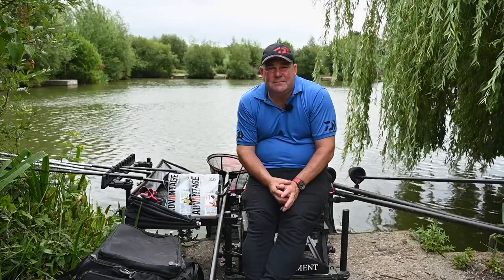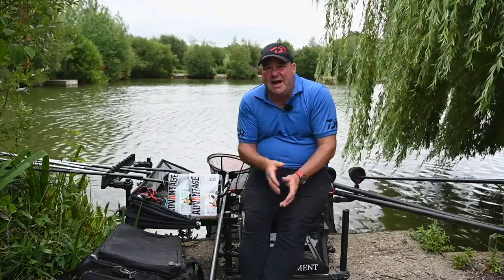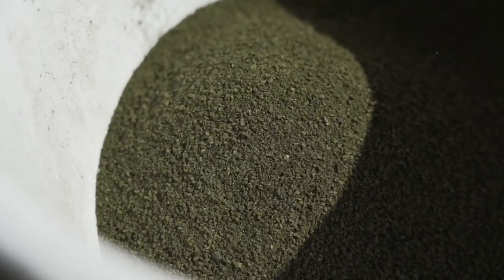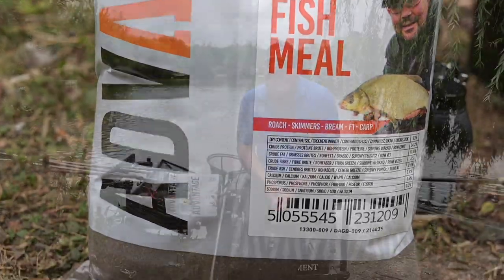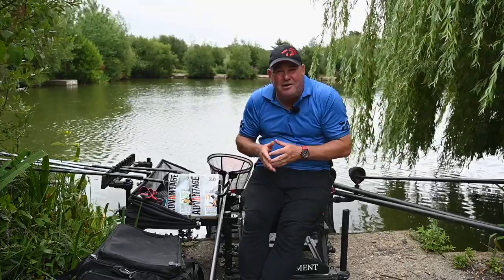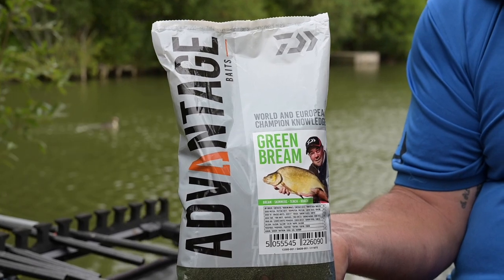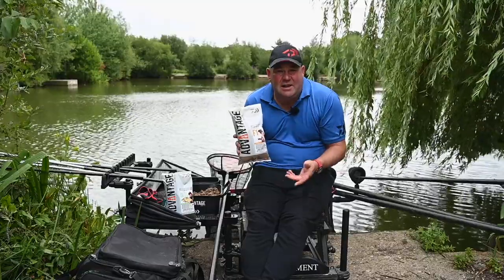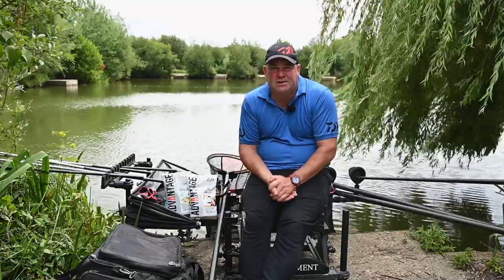Groundbait Guide | Will Raison | Match Fishing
Groundbait plays a massive part in many angling styles and getting your mix right can be vital in putting more fish in the net. In this video former World Champion, Will Raison talks about the ground baits he chooses for different scenarios when it comes to English match fishing.